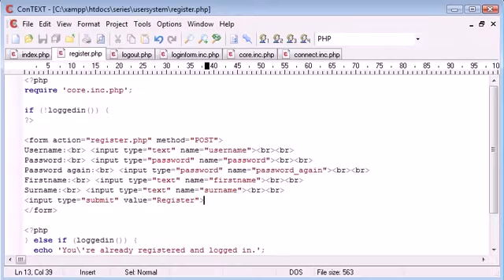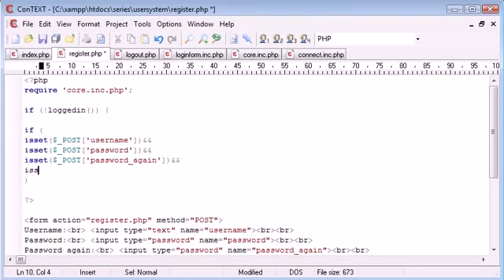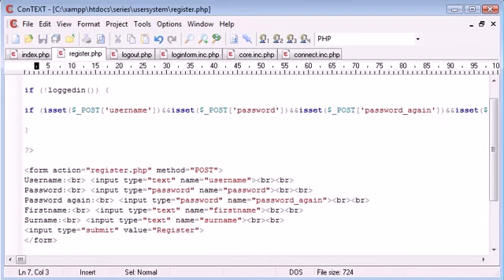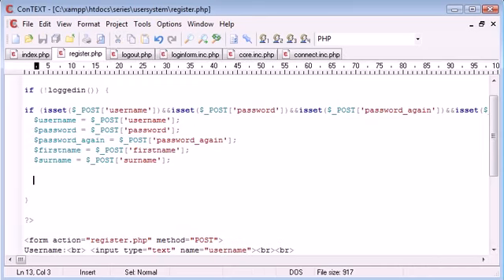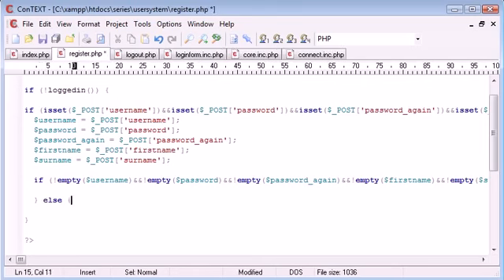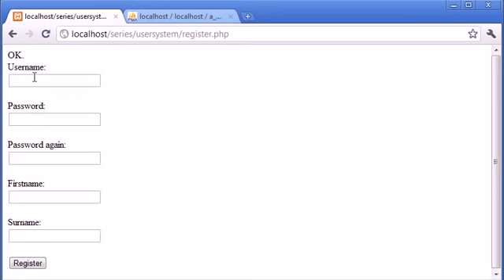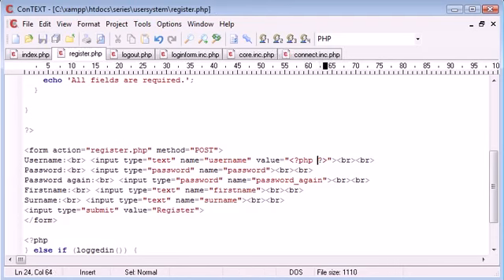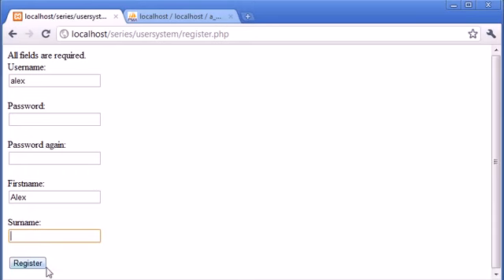Beginner PHP Tutorial 145 Registration Form Part 2